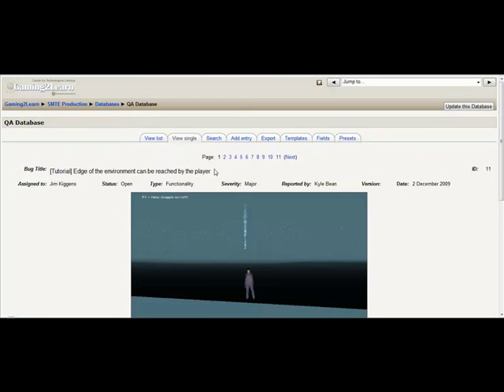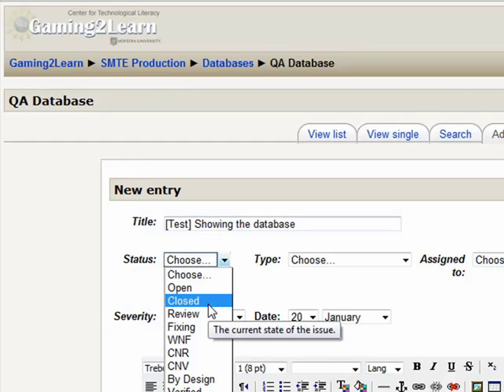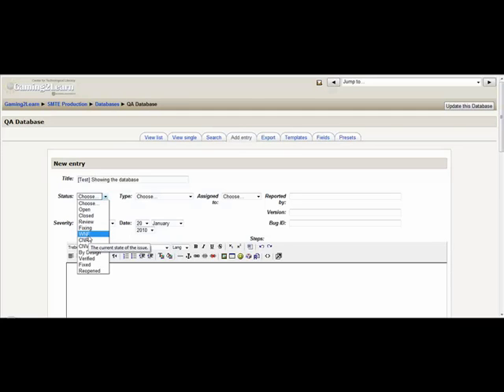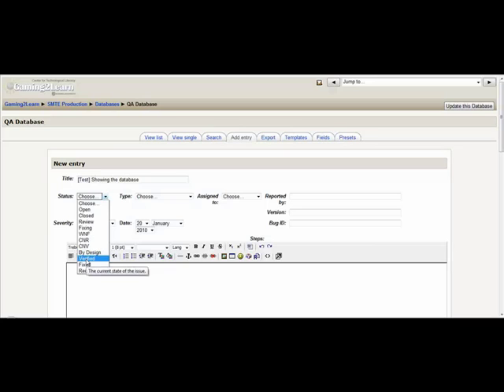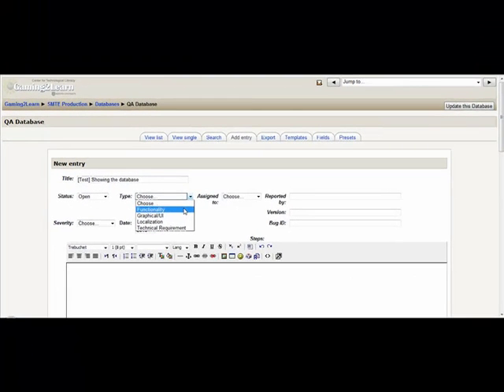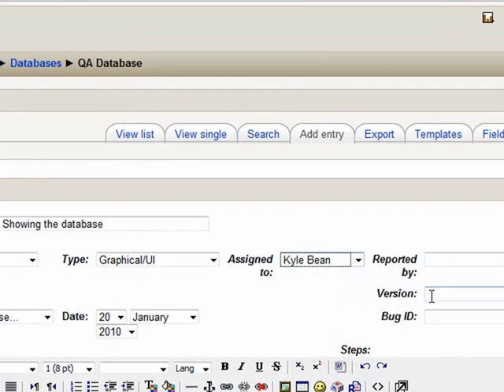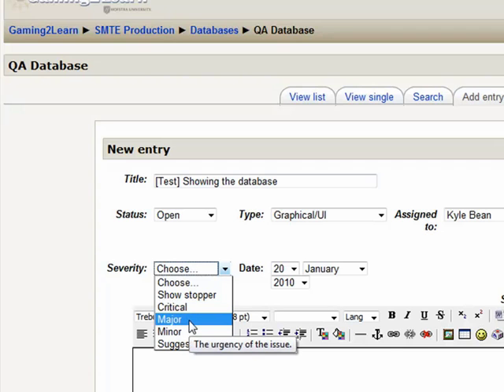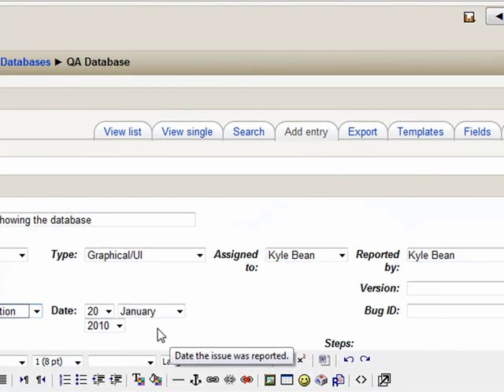Survival Master QA Database [2 of 3]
An overview of how to use the Moodle QA database. Goes over how to access the database, how to write up a bug report, and how to view bugs that have already been reported.